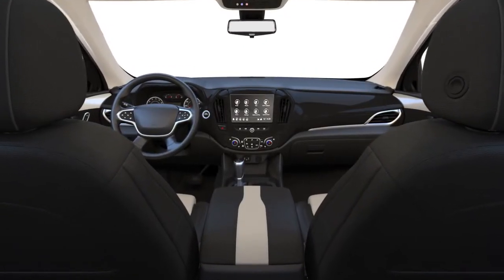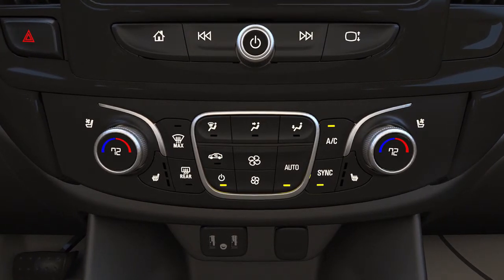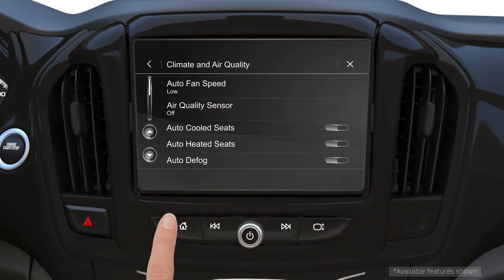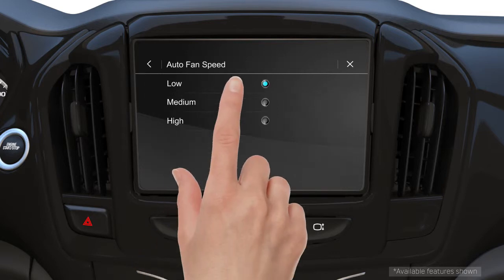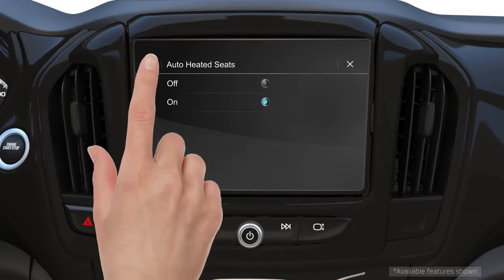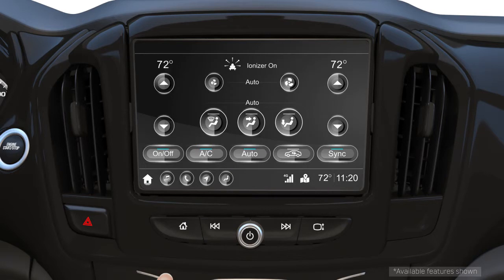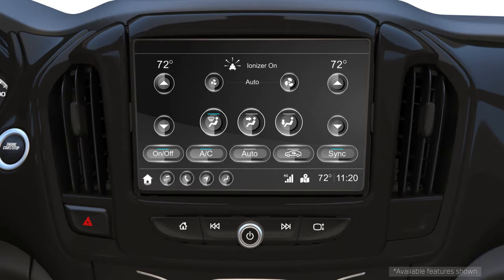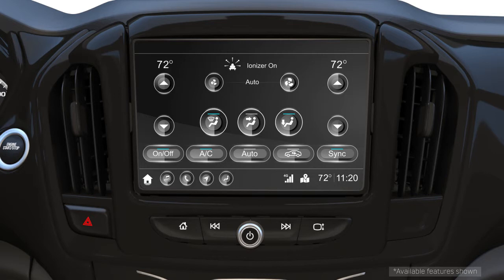Cadillac Settings for Air Quality Functions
- Settings for Air Quality Functions. It’s all about your comfort. This short video shows additional Climate Control features once you set the temperature to your satisfaction in your Cadillac vehicle. Regardless of the weather outside, it’s always comfortable inside your vehicle with the Automatic Climate Control System. The controls are located on the center stack. For additional Climate Control functions go to Settings, select Vehicle, then Climate and Air Quality. This menu will allow you adjust numerous additional settings that affect how your Automatic Climate Control system operates. Let’s dive into a few of the settings that you may find useful. You can choose automatic settings for Fan Speed. This setting specifies the amount of air flow; Low, Medium or High when the Climate Control Fan setting is on Auto Fan. Turn on the Heated Seats feature by selecting Auto Heated Seats. This setting automatically turns on and regulates the Heated Seats when the cabin temperature is cool. You may find on occasion that you want to manually control where air is directed in the compartment. Your vehicle may have the highlighted 3 buttons to control air distribution. Each button can be used individually or in combination with each other. Direct air flow to the windshield by pressing the Windshield Distribution button. Air will be directed to windshield air conditioning outlets and side window outlets to clear the windows of fog or moisture. If your feet start to get cold, simply press the Floor Air Distribution button. Air will now be delivered to both the floor and windshield. You can use all the air flow features at the same time or separately. It’s all about your comfort and it’s that simple.